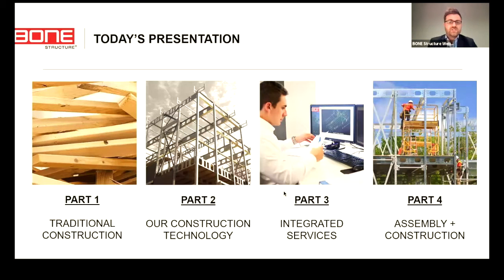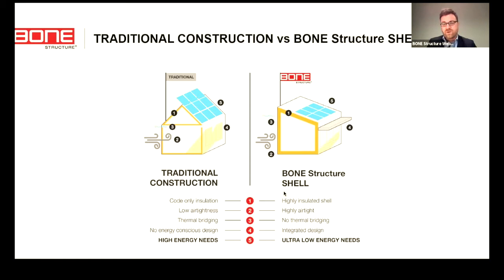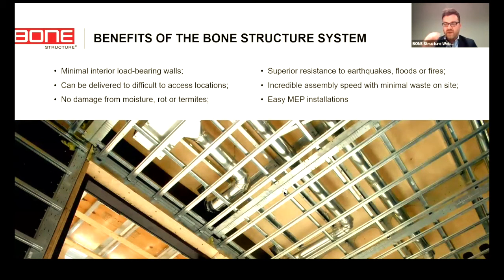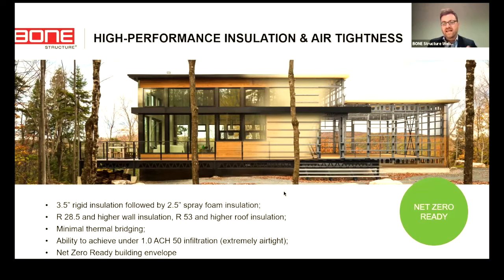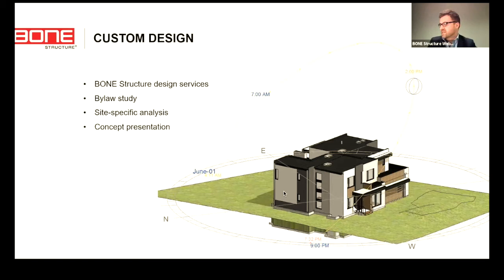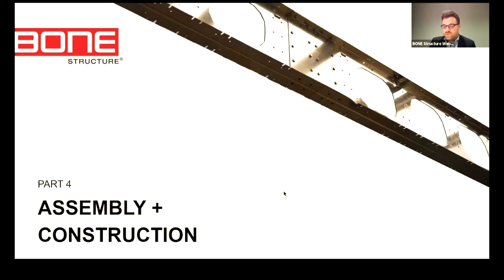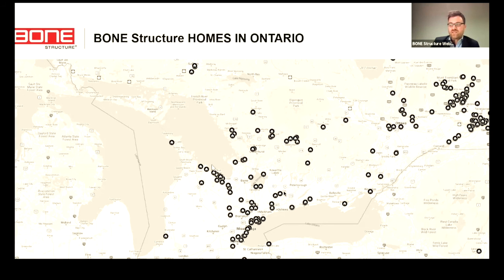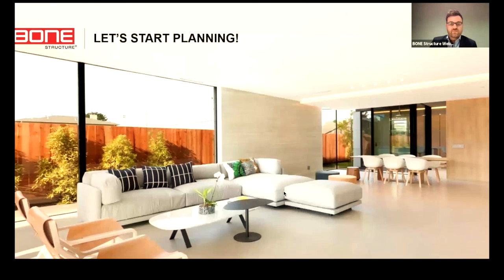Bond Structure 铁框架建筑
Bond Structure Technology